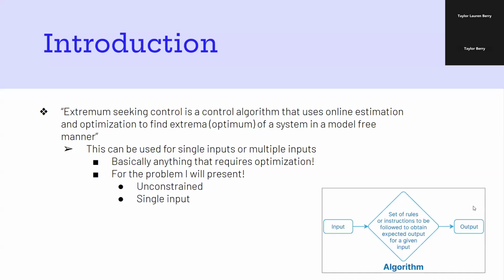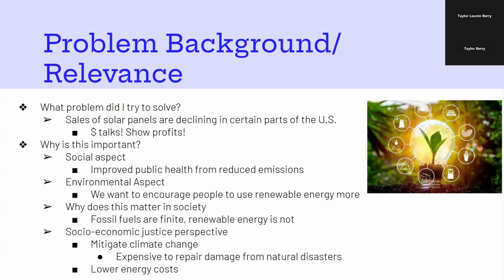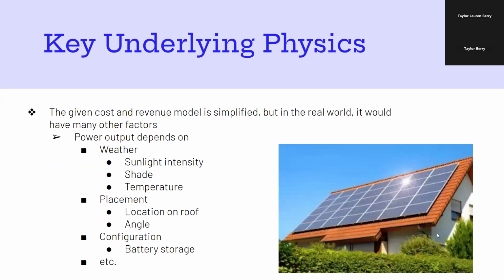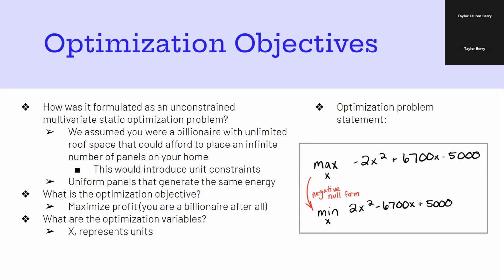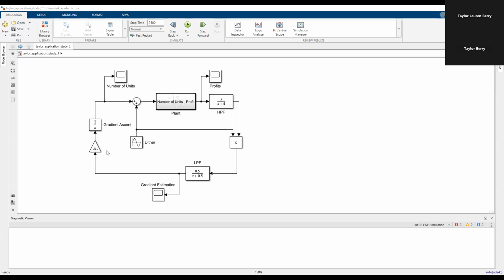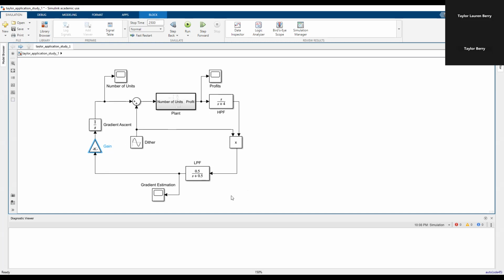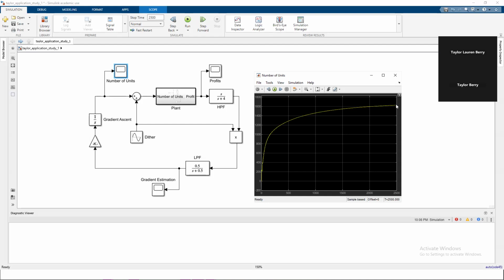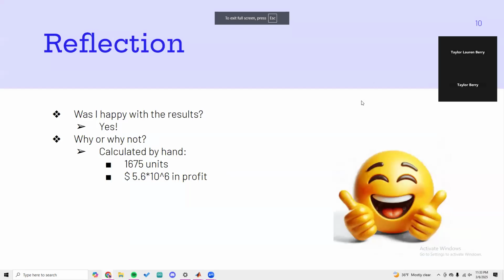Enme 489A Application Study 1